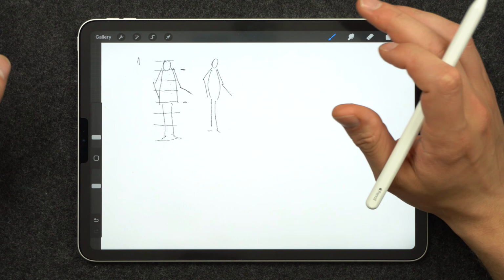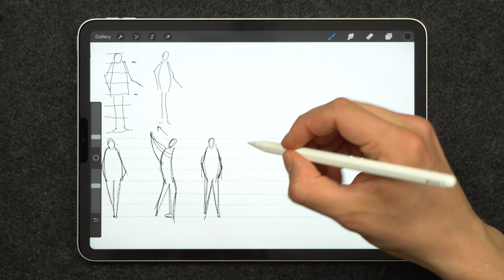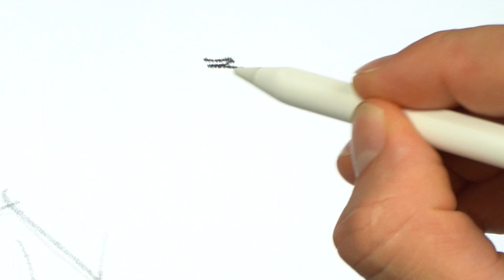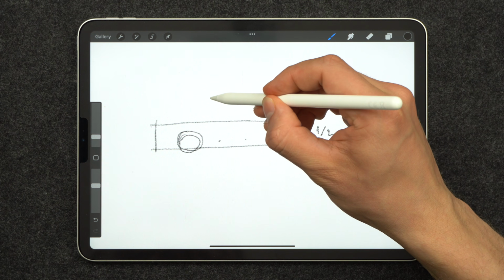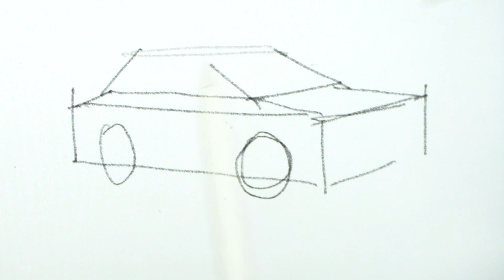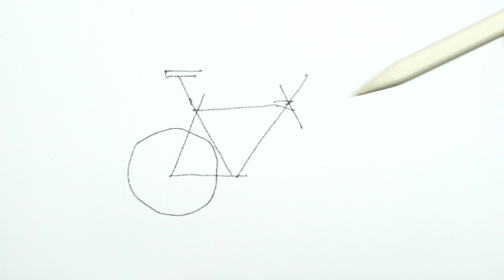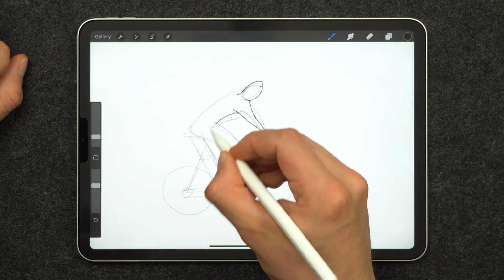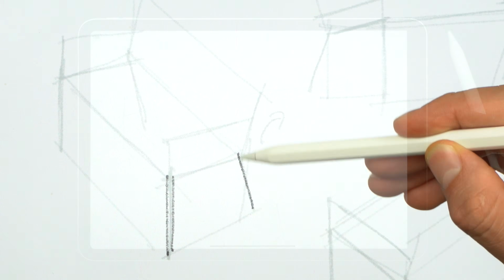The Architect's Complete Guide to Entourage: Cars, Street Furniture, Trees, and More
Here is the structure of the video:

00:00 Intro
00:14 People
02:29 Trees
04:16 Cars
06:55 Bike
08:57 Bench